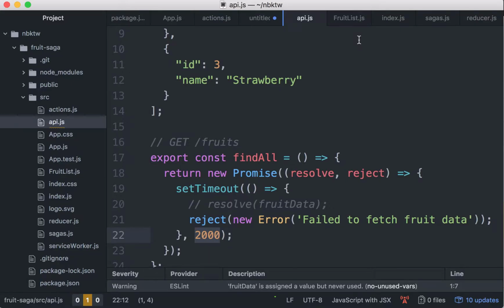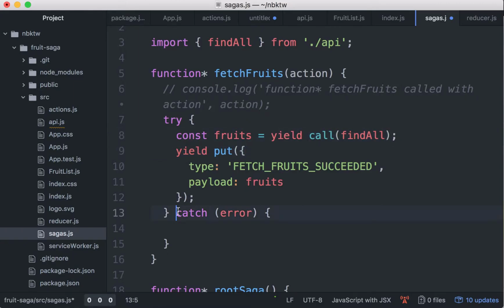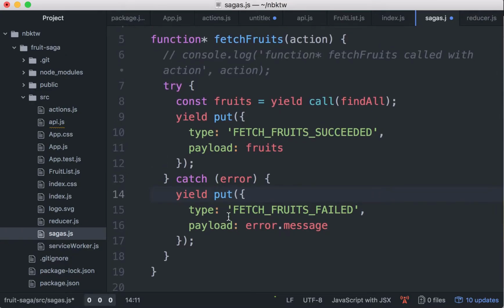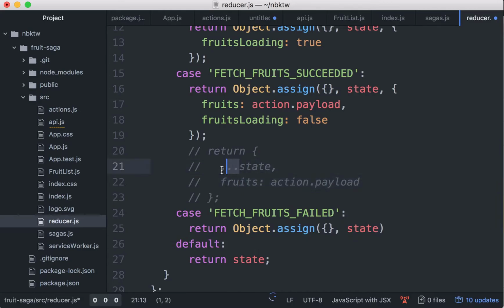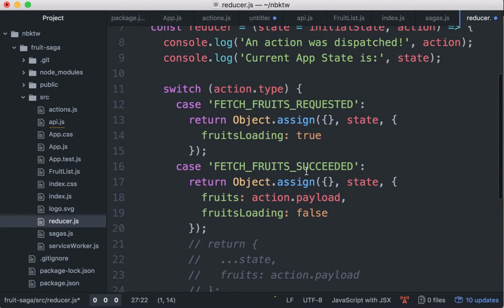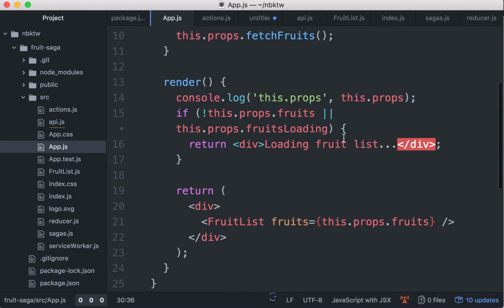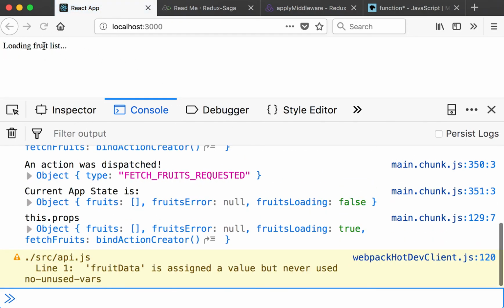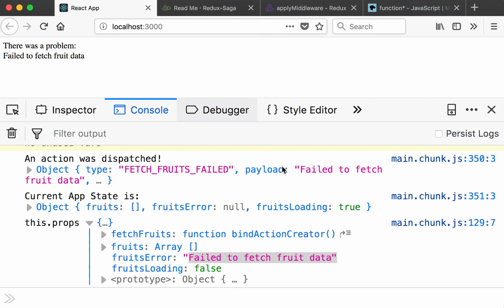fff6-13 Handling the FETCH_FRUITS_FAILED action - Learn Redux Saga Tutorial